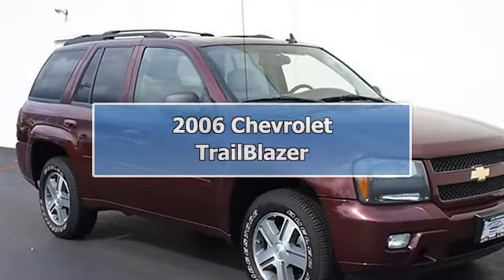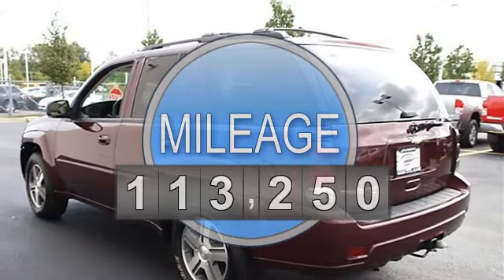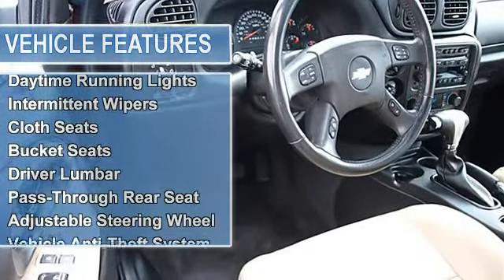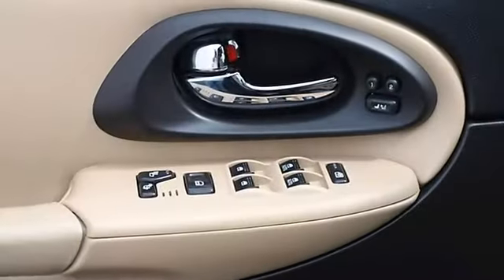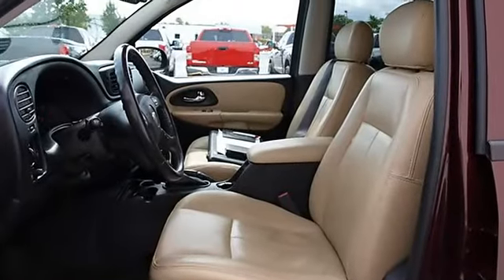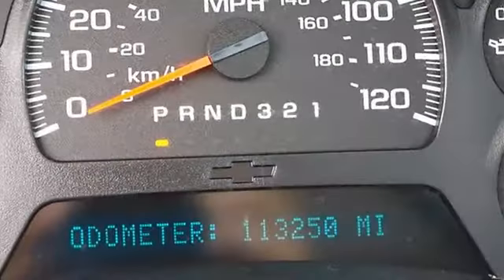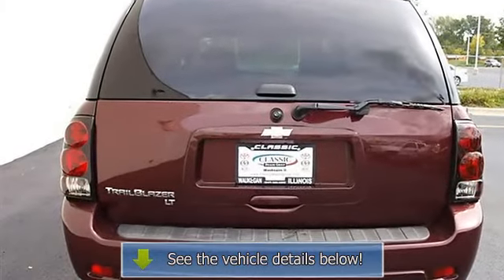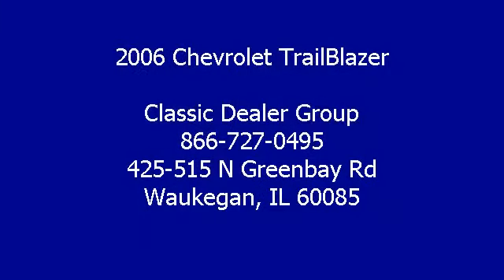2006 Chevrolet TrailBlazer - Classic Dealer Group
For Sale: 2006 Chevrolet TrailBlazer
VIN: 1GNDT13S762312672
Engine: I6 4.2L
Drivetrain: 4WD
Transmission: Automatic
Mileage: 113,250
Color: Bordeaux Red Metallic (exterior) Light Cashmere/Ebony (interior)

Features:
2006 Chevrolet TrailBlazer Sport Utility.